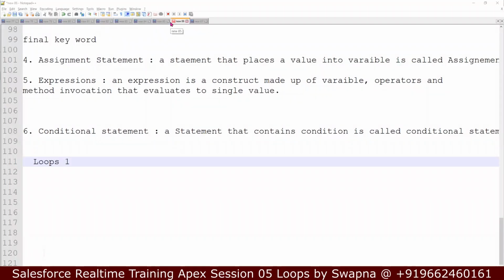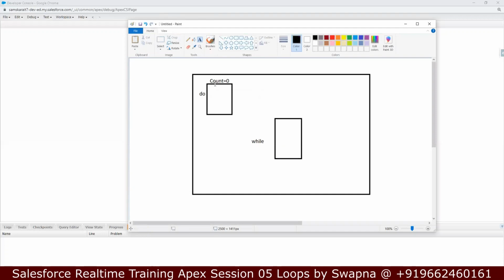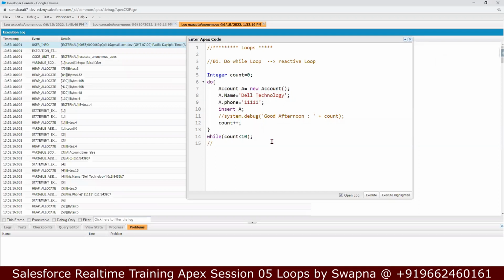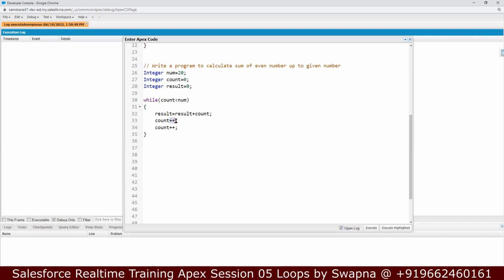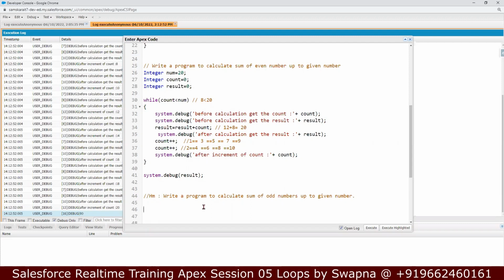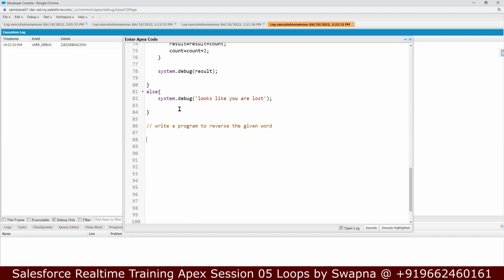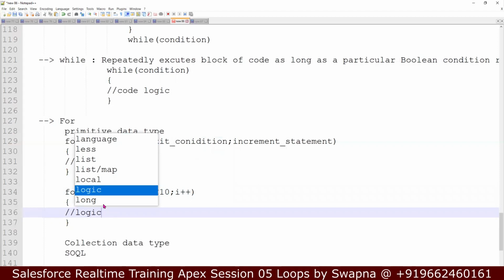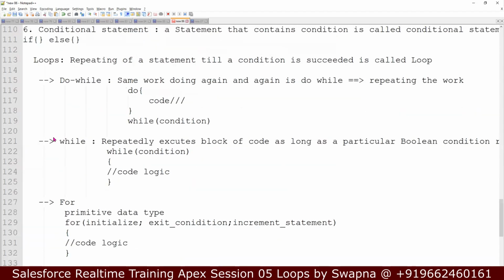Salesforce Realtime Training | Apex | Loops | Do While | For | Session 05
Salesforce Realtime Training Session 05 by Swapna

  Loops: Repeating of a statement till a condition is succeeded is called Loop

   -- Do-while : Same work doing again and again is do while  repeating the work
     do
      code

     whilecondition

   -- while : Repeatedly excutes block of code as long as a particular Boolean condition remains true
    whilecondition

    code logic

   -- For
  primitive data type
  forinitialize; exit_conidition;increment_statement

  code logic
  forinteger i=0;i10;i++
  logic
  Collection data type:

  For - for SOQL